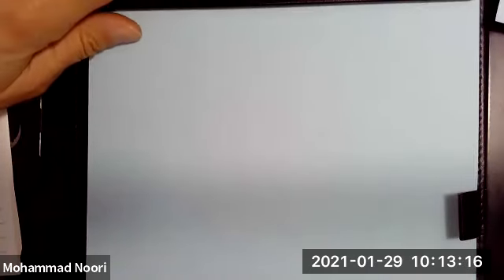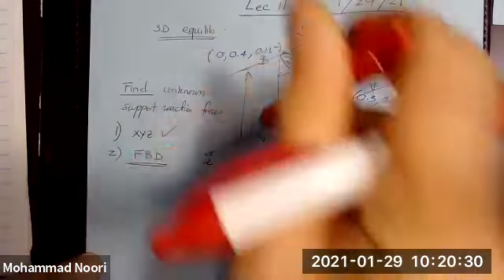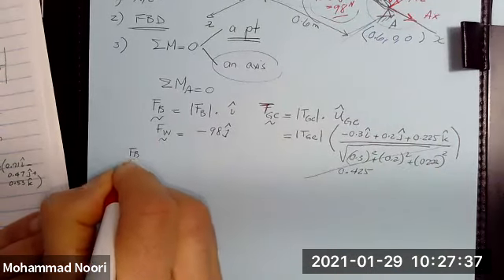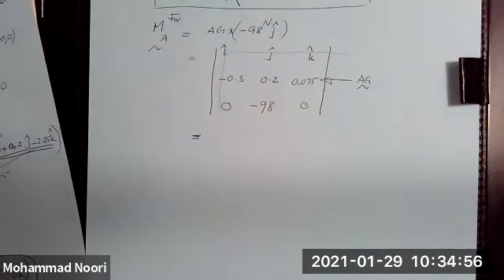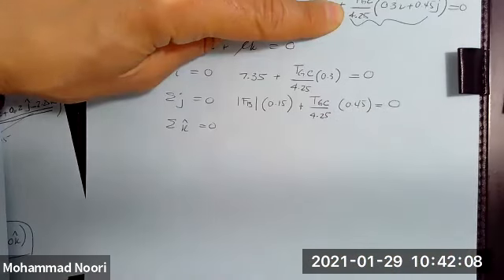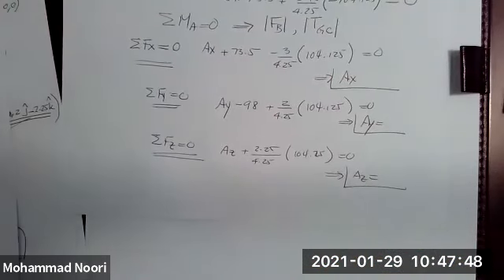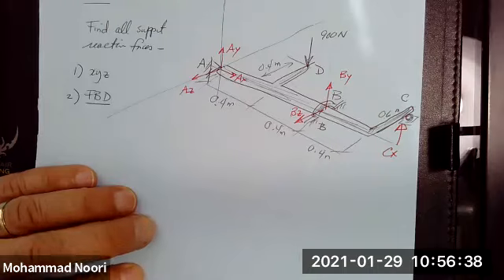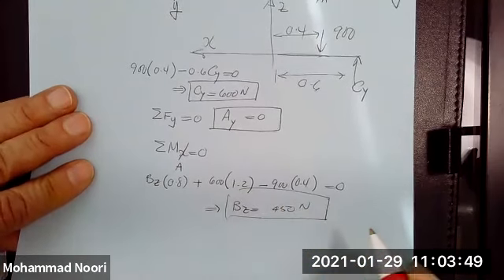Statics-Zoom-Lecture 11 January 29, 2021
2 Force members and 3D Equilibrium of Rigid Bodies
These are a complete set of lecture videos recorded on Zoom.